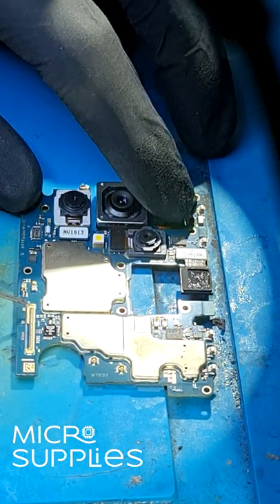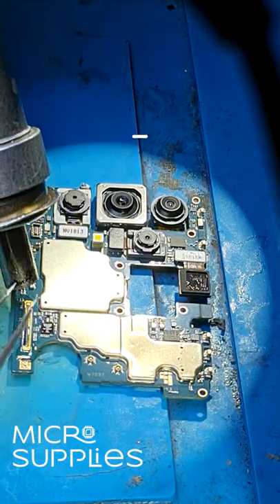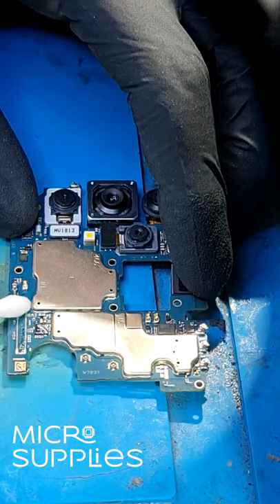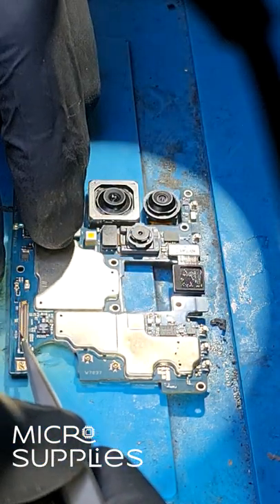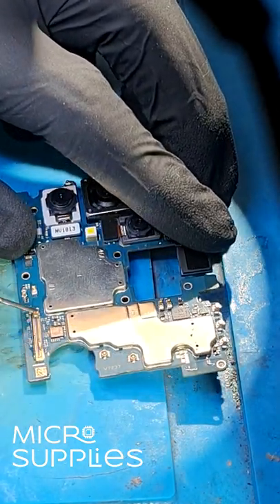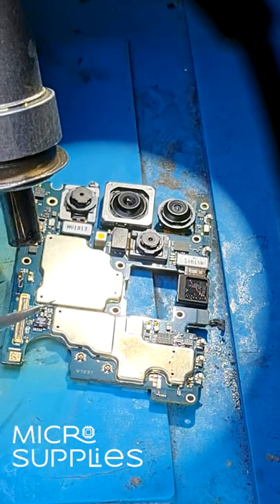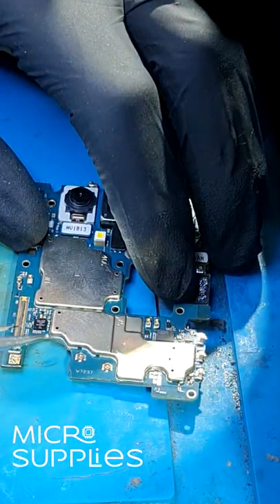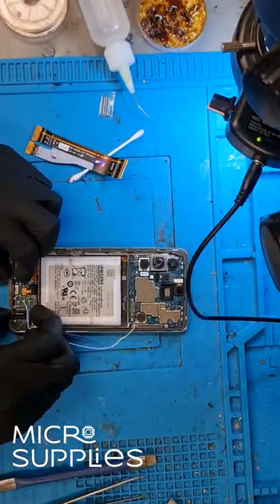Samsung Galaxy A52 No display problem, fixed